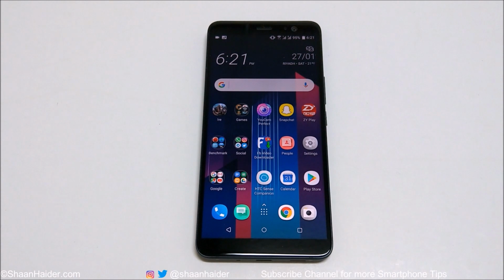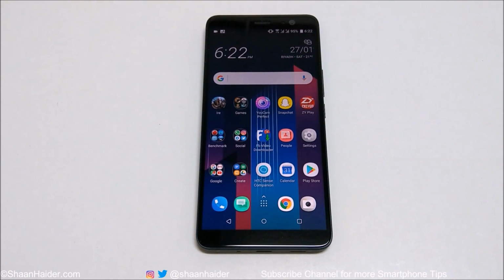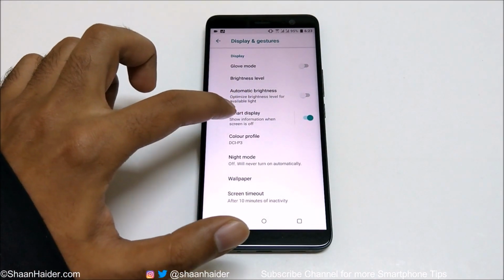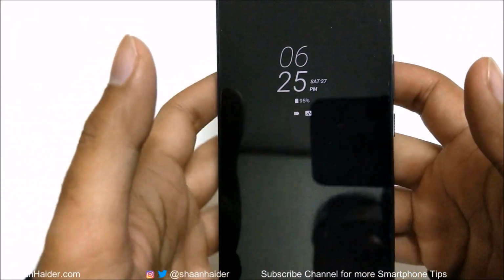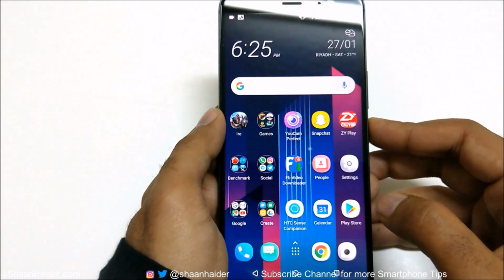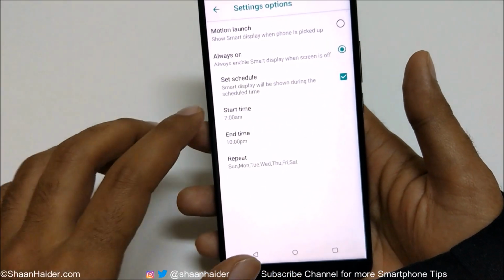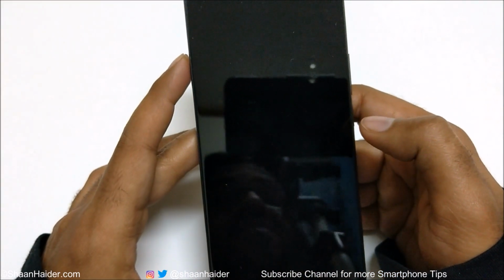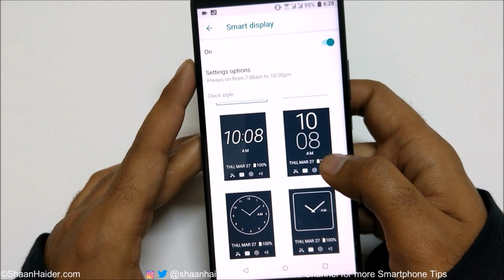How to Customize and Use the Smart Display on HTC U11+ for Better Productivity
A tutorial about how to customize and use the always-on screen on HTC U11+